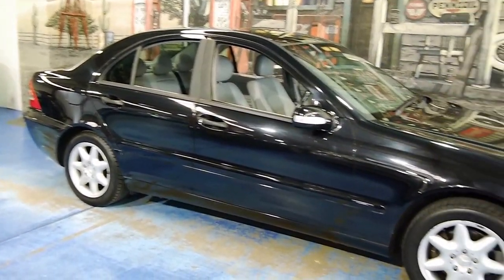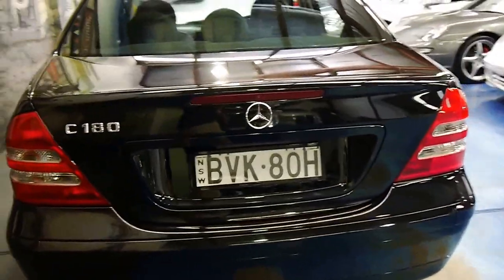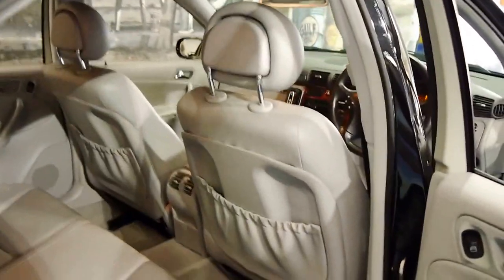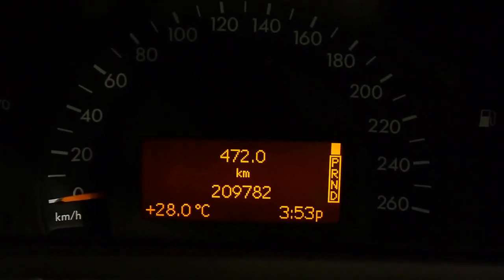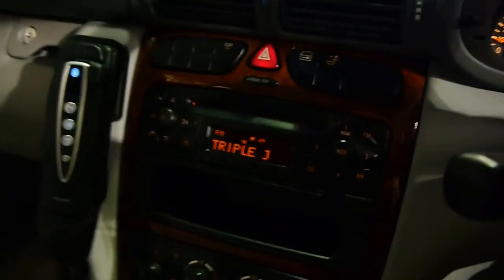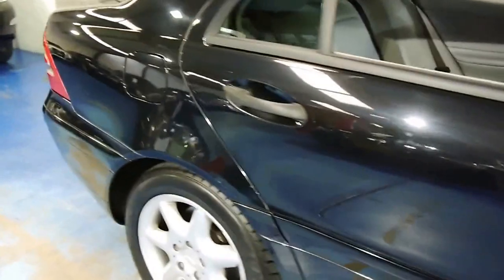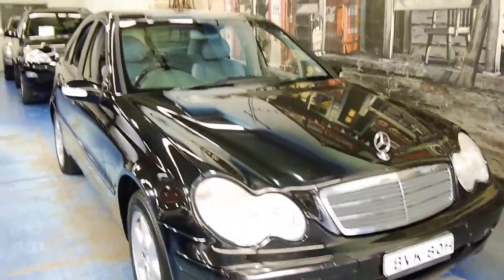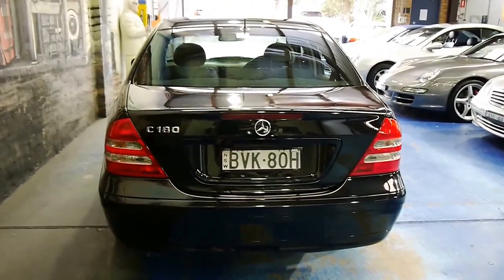Mercedes Benz C180 2001 Classic